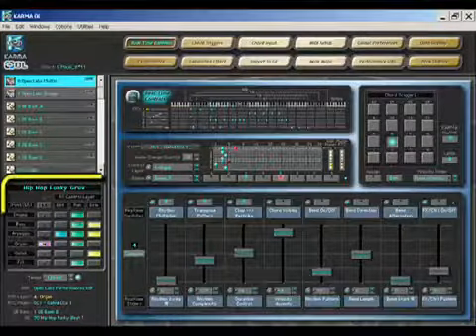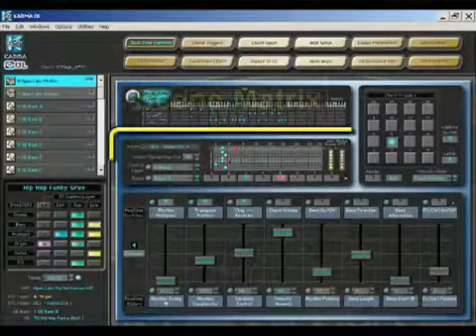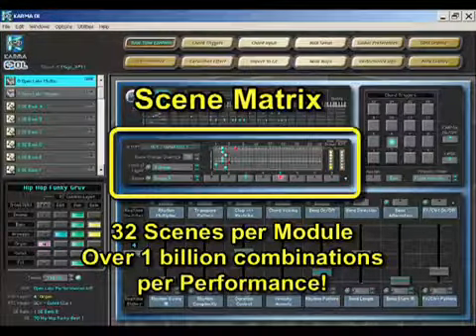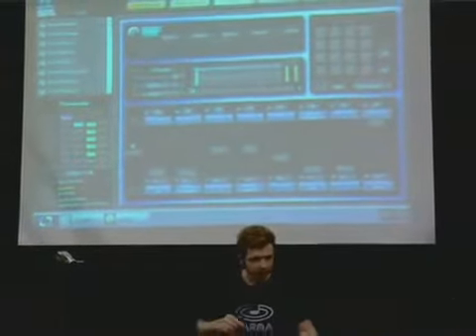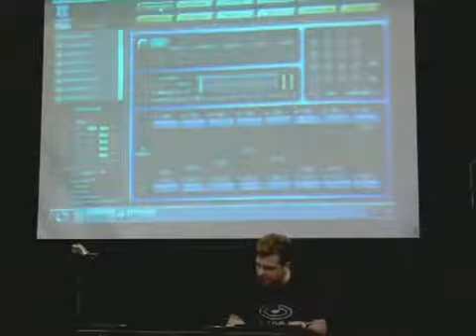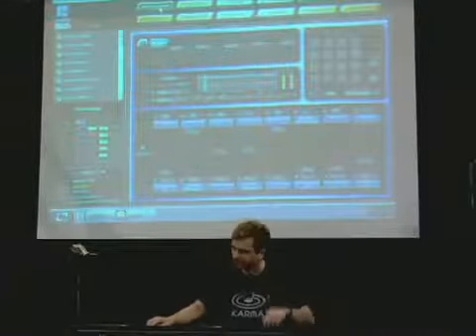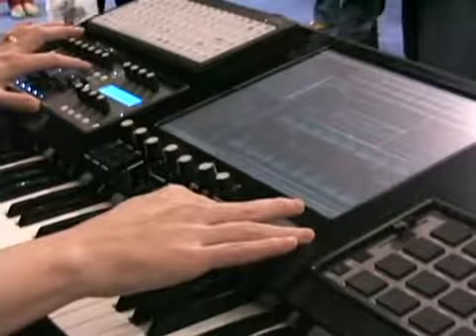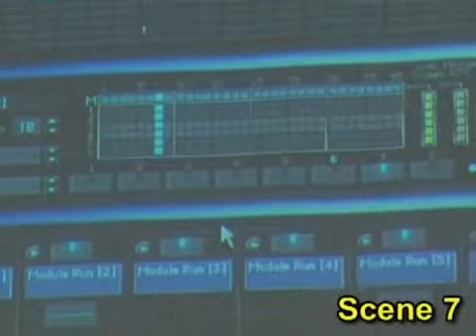KARMAonOpenLabsGen5MPS61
Data do Vídeo 29 de janeiro de 2009

Winter NAMM 2009 - KARMA Developer Stephen Kay apresenta o novo software KARMA OL que é
Chegando às novas estações de produção do Gen 5 Open Labs em julho de 2009 e dá uma performance
Usando o software para gerar música em tempo real.